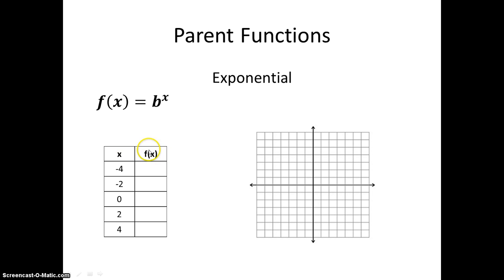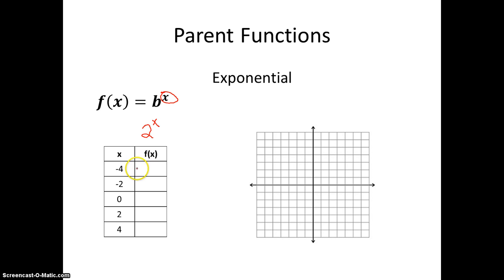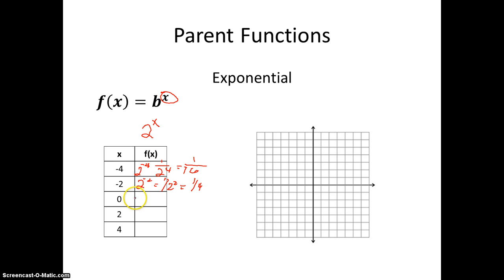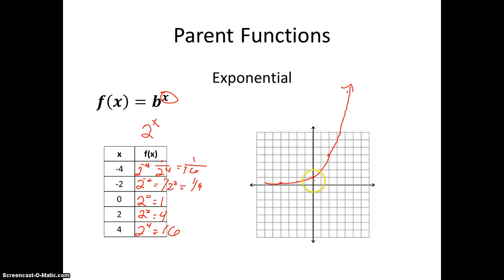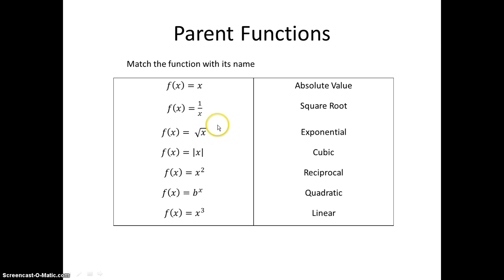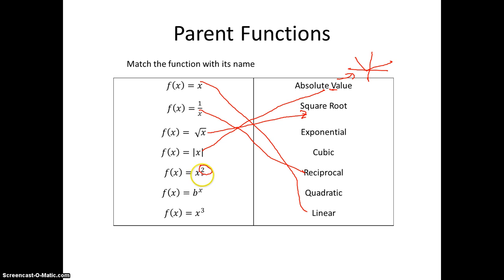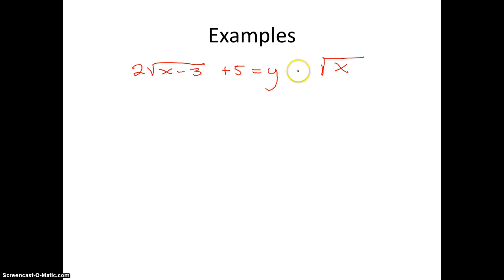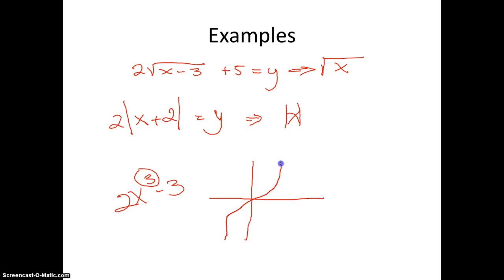Parent Functions pt2